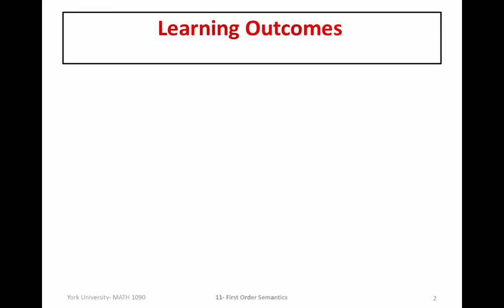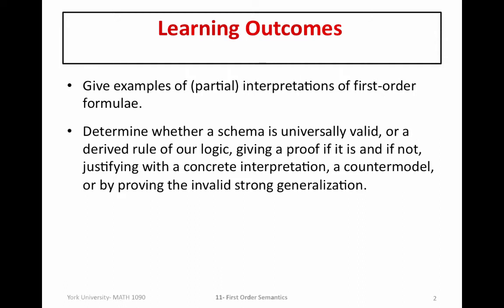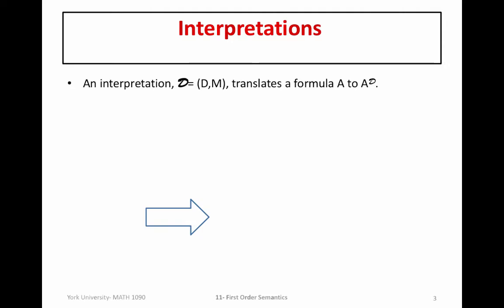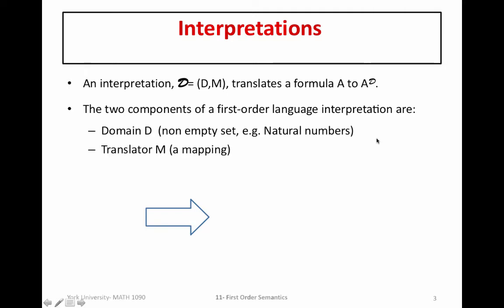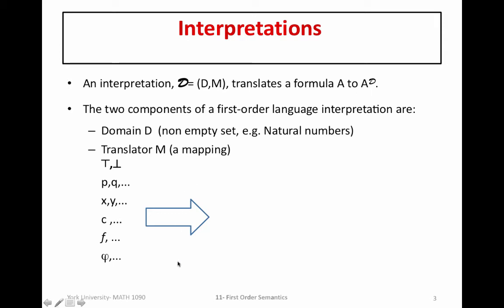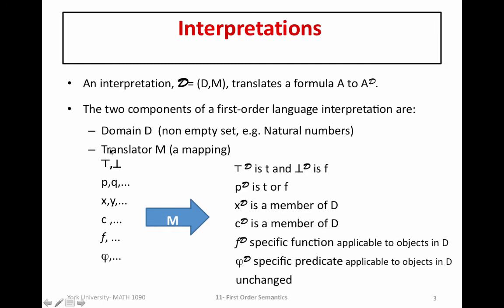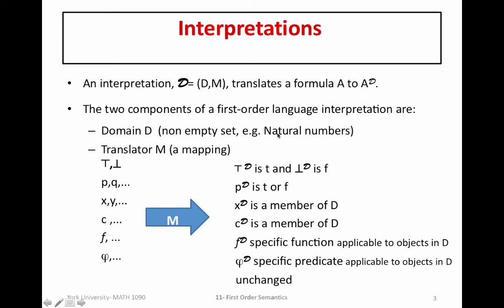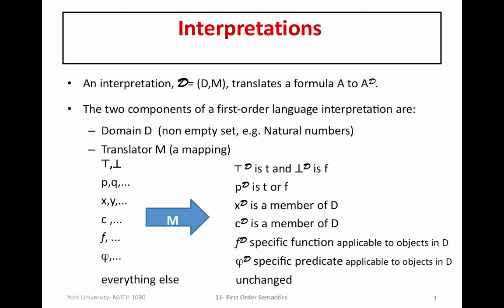8.1 Interpretations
Table of Contents:

00:22 -